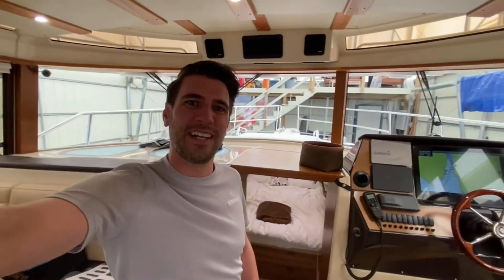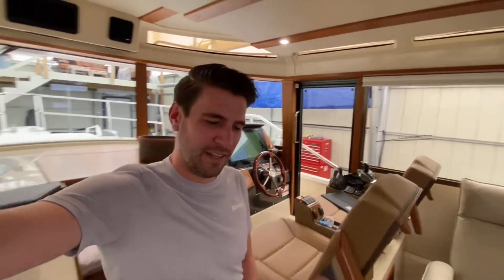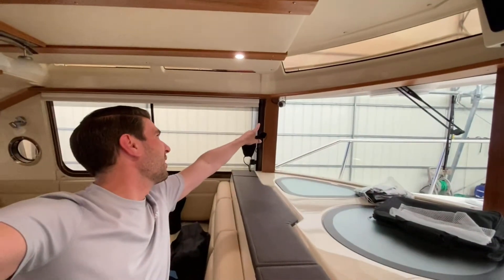Boat security and monitoring system on a Ranger Tug RT43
A walk-through of a Ranger Tug RT43 with a BRNKL boat security and monitoring system. This system consists of wireless door/window sensors, motion sensors, a siren, and key fobs to arm/disarm the system. This boat security system also monitors the boat's battery banks, bilge pumps, GPS position, pitch/heel, temperature/humidity, and shore power status!